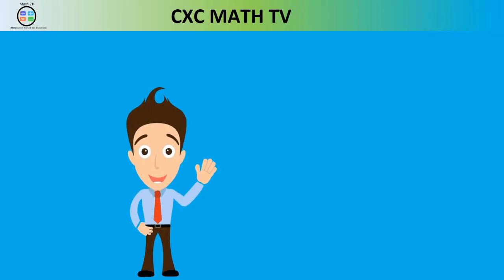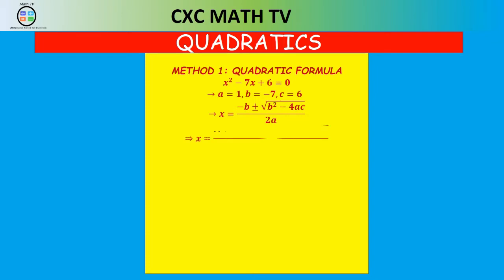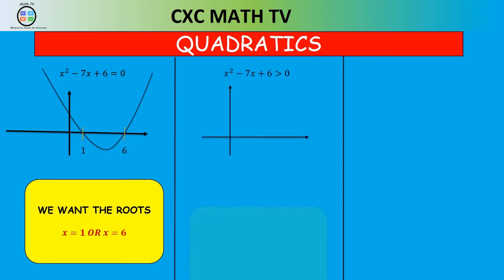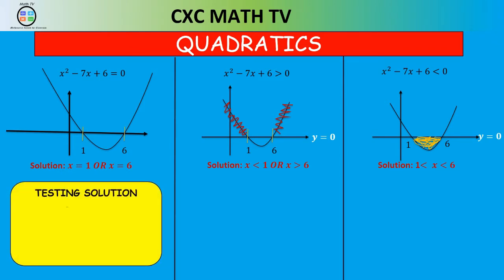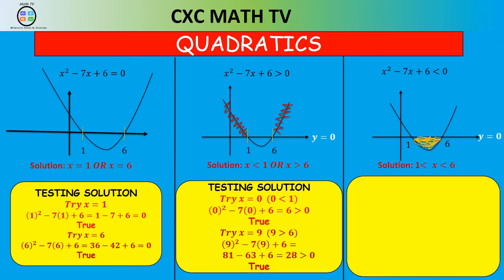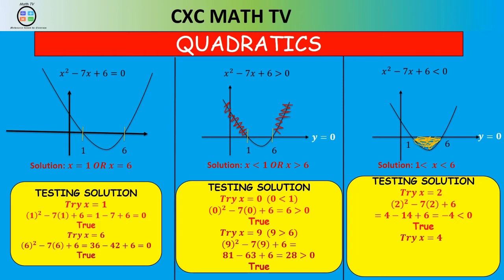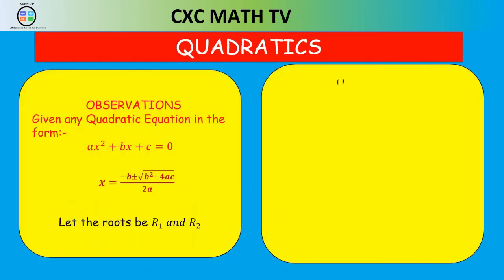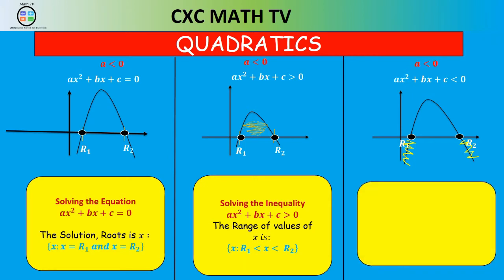QUADRATIC INEQUALITIES|CSEC ADDITIONAL MATHEMATICS|SECTION 1|QUADRATICS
An animated Video on Quadratic Inequalities